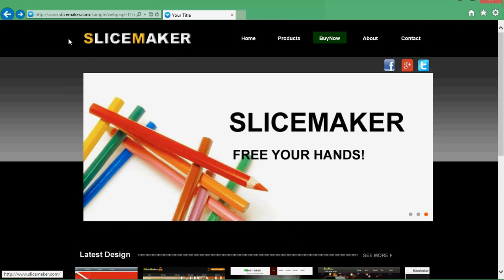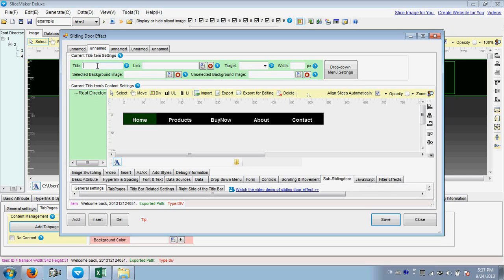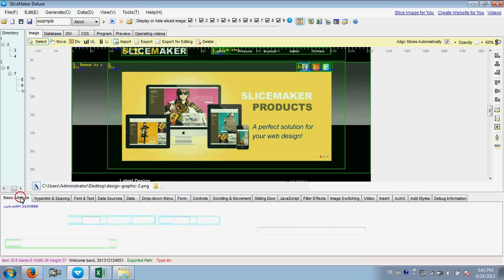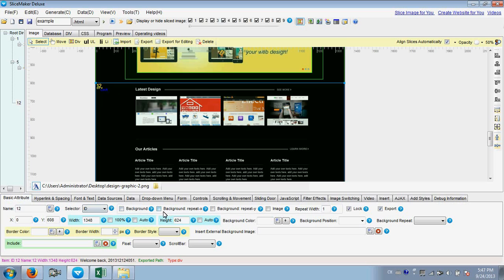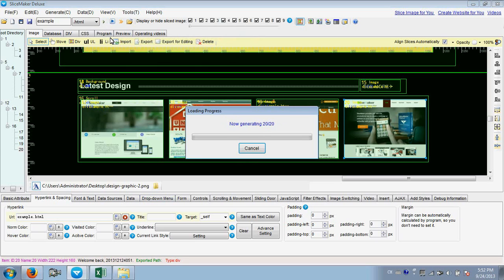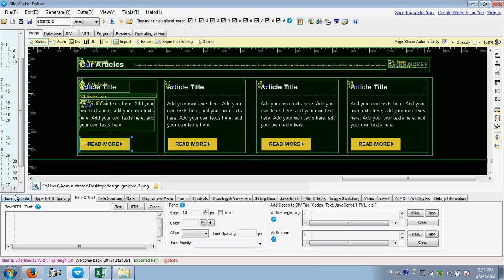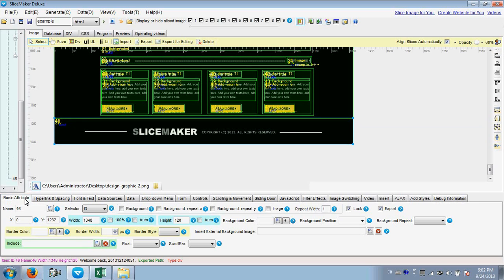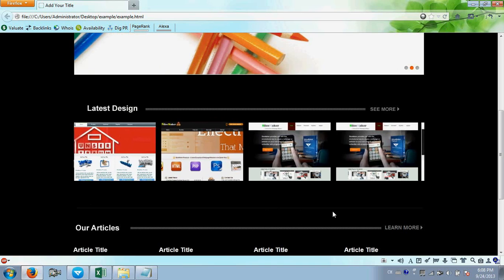SliceMaker Tutorial: How to Create a Web Page with SliceMaker Products?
SliceMaker Soft will continue providing you with new video tutorials about how to use their products. This is one of the video tutoials of SliceMaker products. Through this video tutorial, you will easily learn how to create a web page with SliceMaker products.

All the web pages created by SliceMaker products are DIV+CSS layout, they are friendly to search engines like Google. If you want to create a web page in an easier way, this video tutorial may be suitable for you.